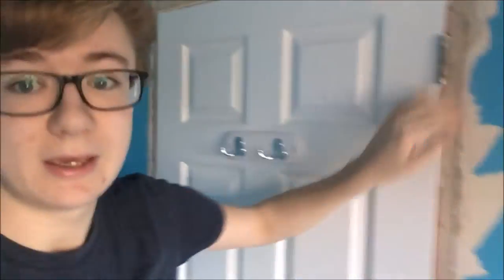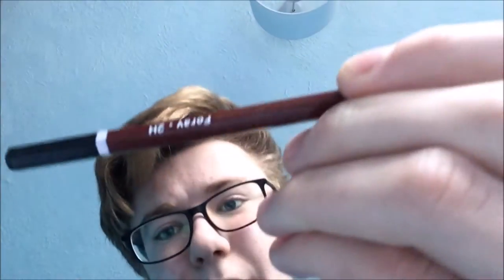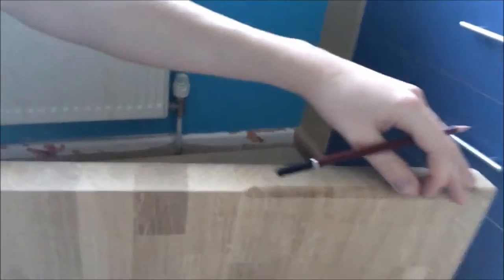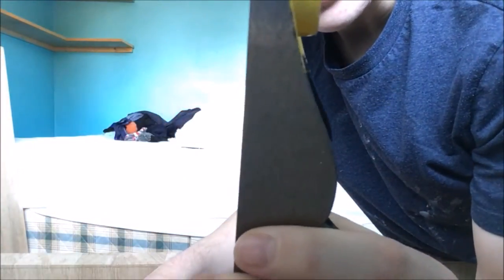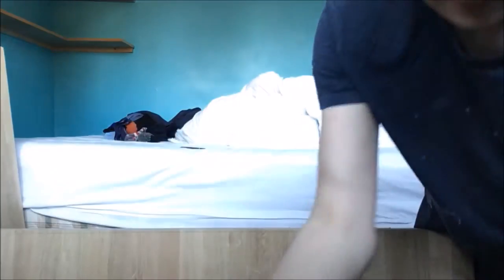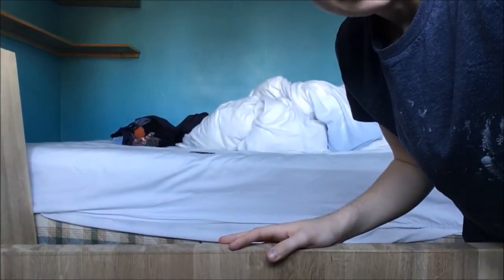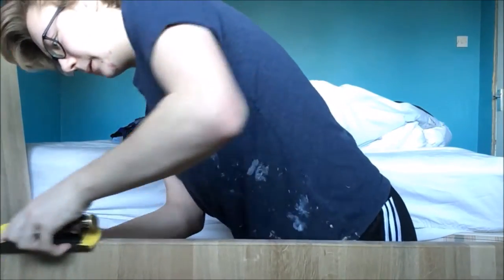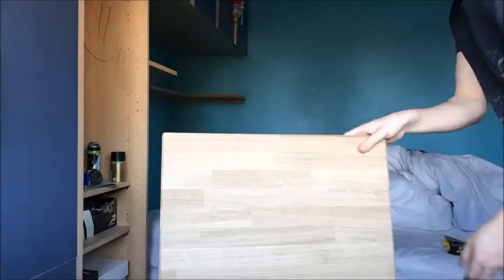Carpentry 101 with Hippo - starting to MAKE shelves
tell what i can do for tomorrows video in the comments down below
stay awesome an until next time peace